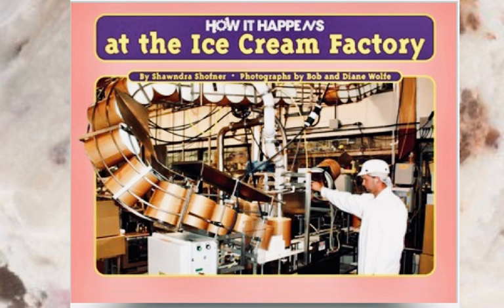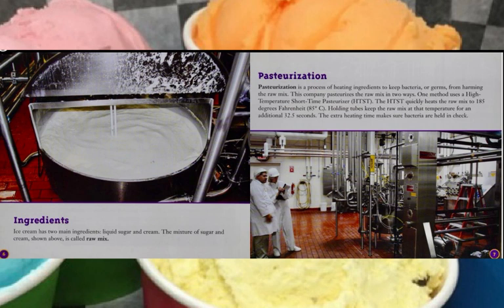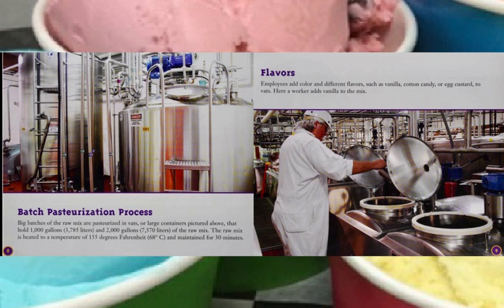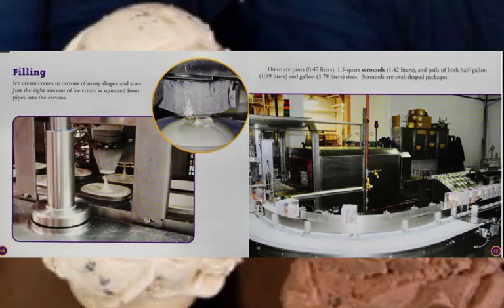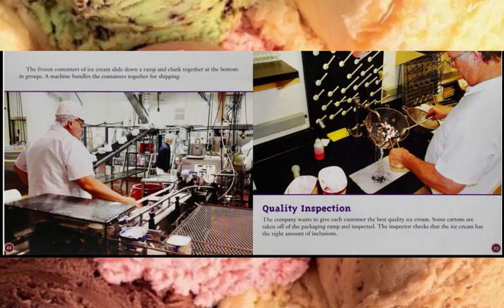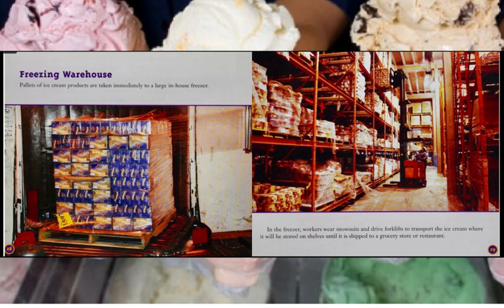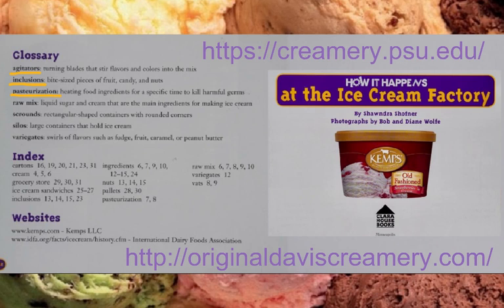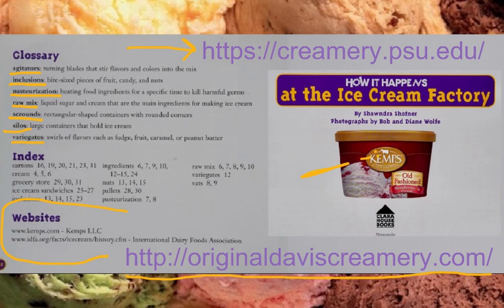How It Happens at the Ice Cream Factory by Shawndra Shofner, Robert L. Wolfe, and Diane Wolfe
#273 of the Read-Along Stories for Young Learners: HOW IT HAPPENS AT THE ICE CREAM FACTORY by Shawndra Shofner and Bob & Diane Wolfe [produced originally on the Educreations platform].

  (field trip to the place where ice cream is made; non-fiction)